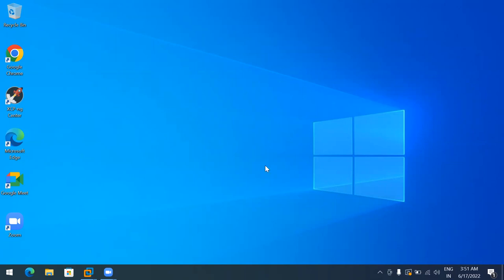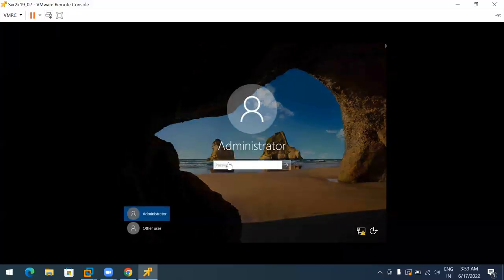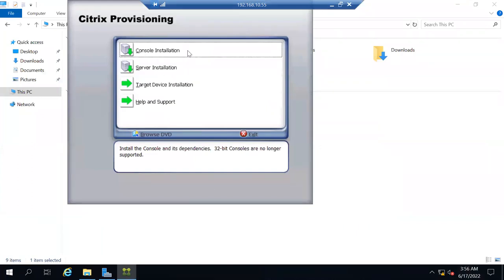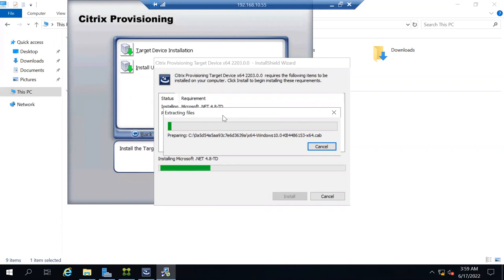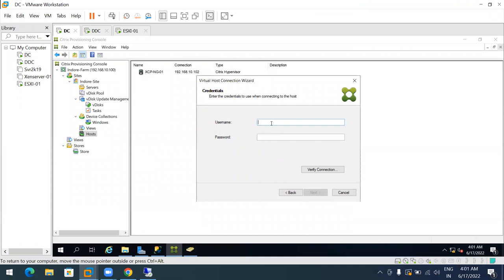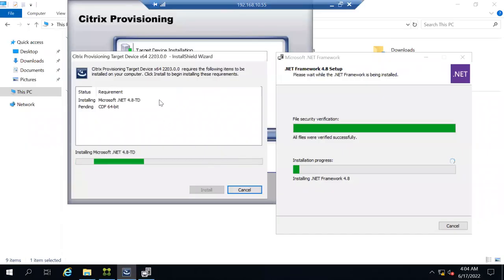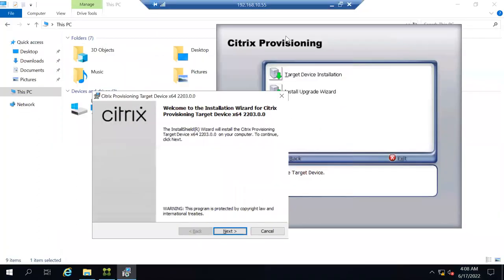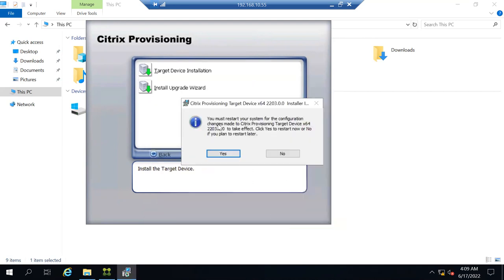Citrix Provisioning Services | Target Device Installation